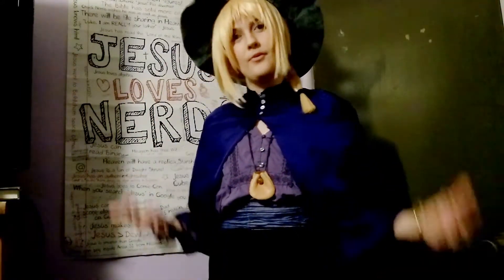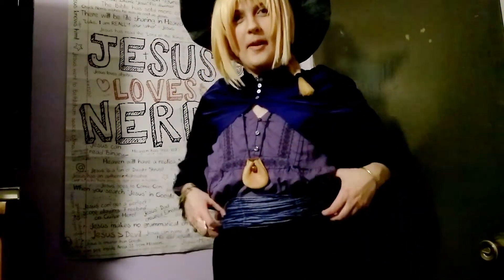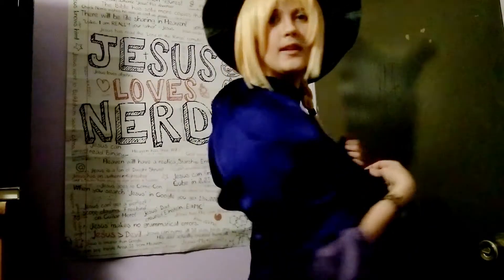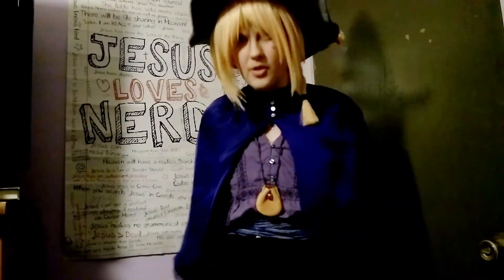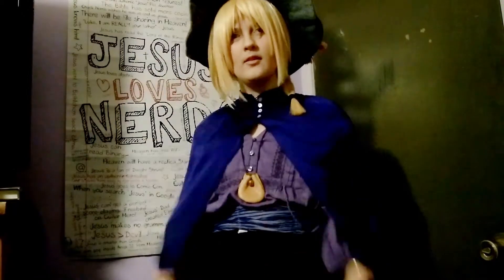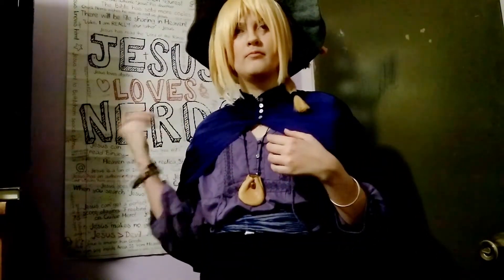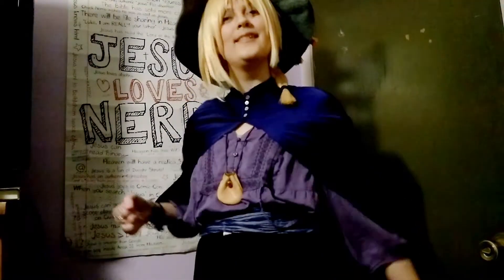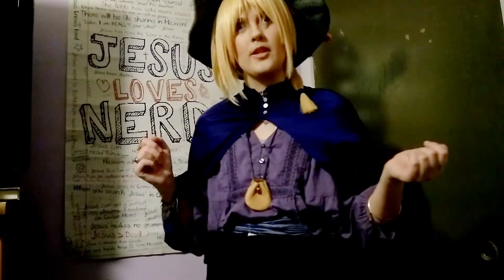Cosplay Building: Taako (The Adventure Zone) update 1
I was supposed to upload this last week but I forgot. Oops. Anyways, here's the official start to my Taako cosplay.

outtro song is "Immortal" by Fallout boy

See yah,
TBL : )